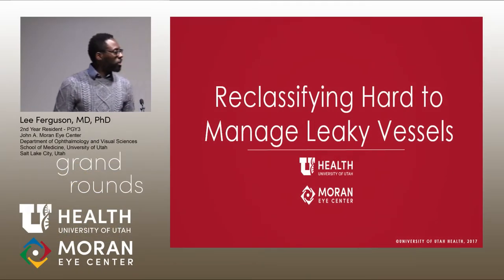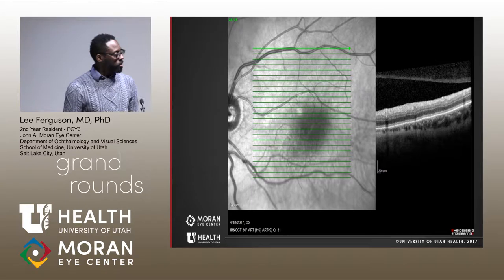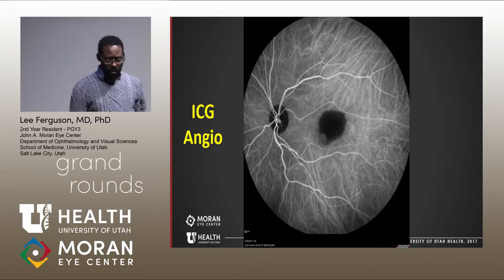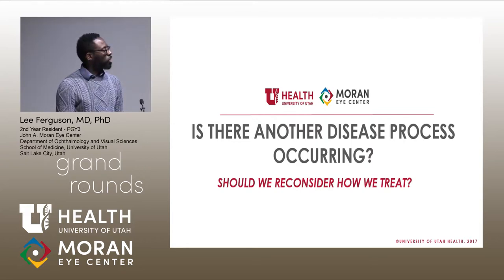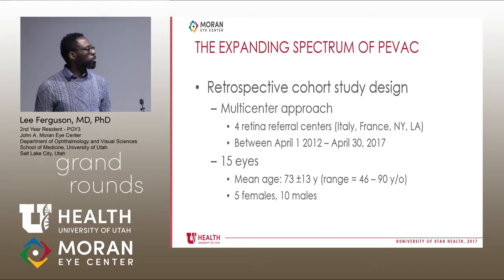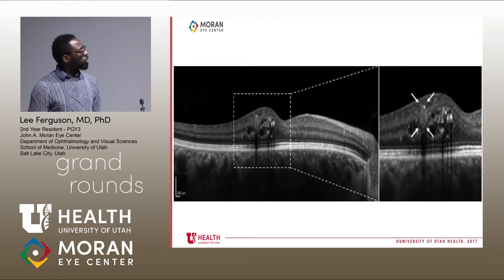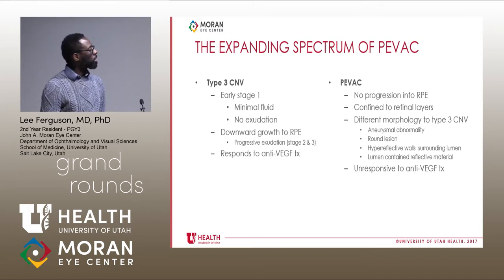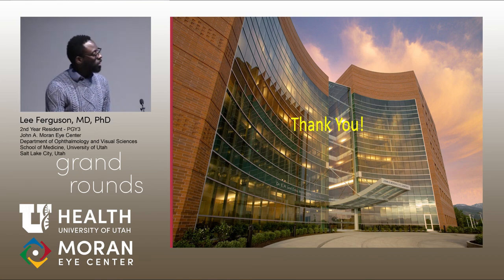Reclassifying Hard to Manage Leaky Vessels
Title: Reclassifying Hard to Manage Leaky Vessels
Author: Lee Ferguson, MD, PhD, Moran Eye Center, University of Utah
Date: 12/06/2017